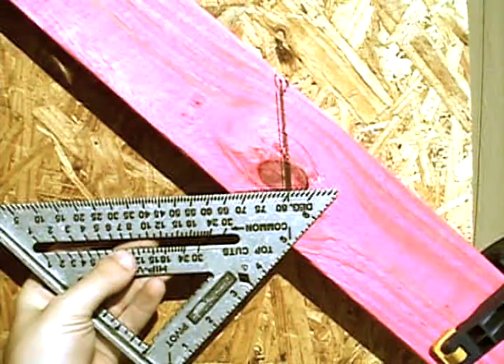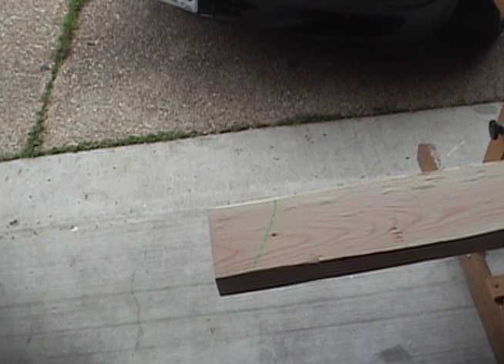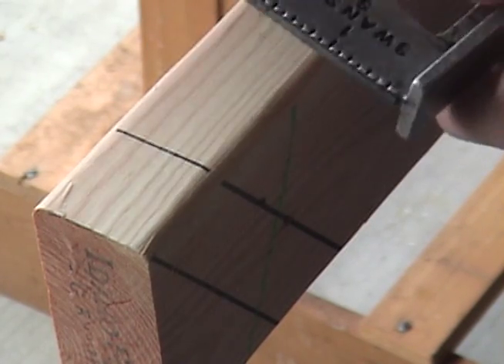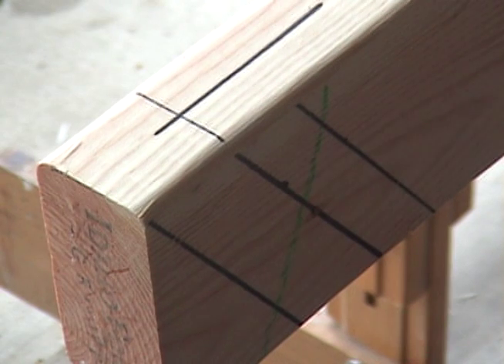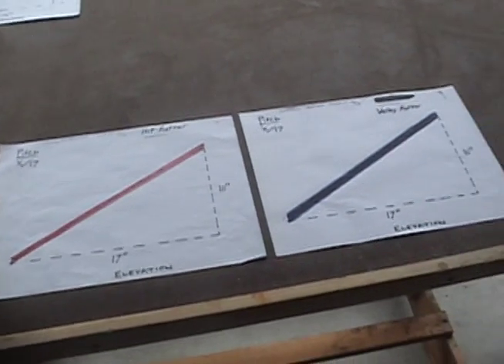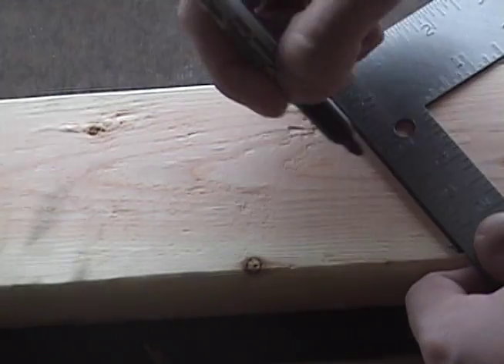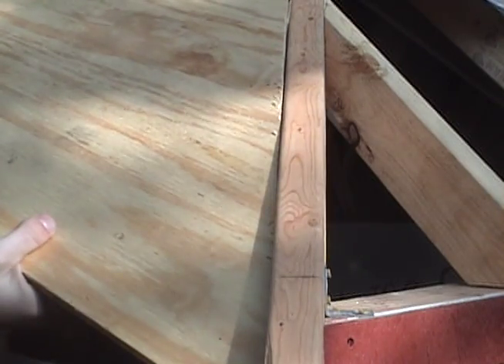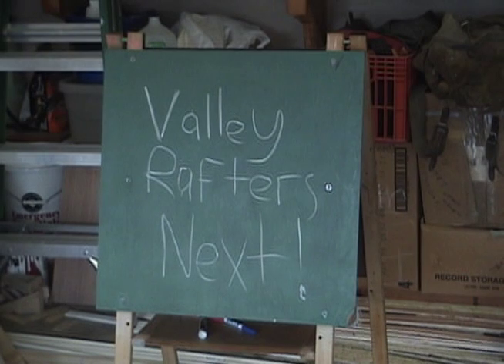Construction Rocks- Marking Hip & Valley Rafters With a Speed Square (Part 2)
Here is the second part of my three part episode on Hip and Valley Rafters. This part covers how to mark a Hip Rafter. Notice the copyrights in the credits.